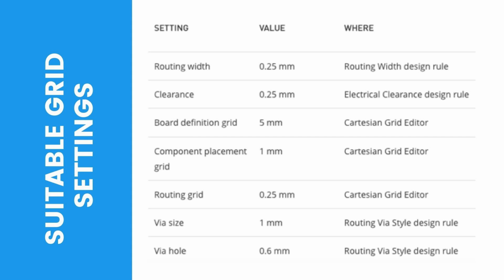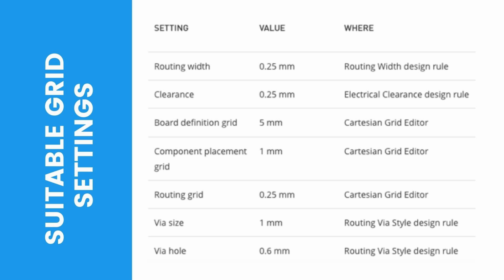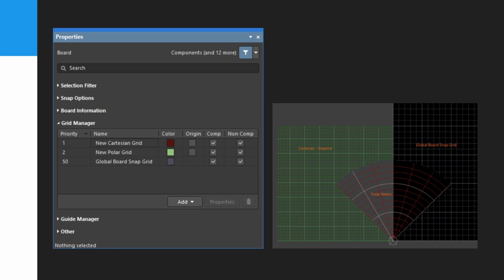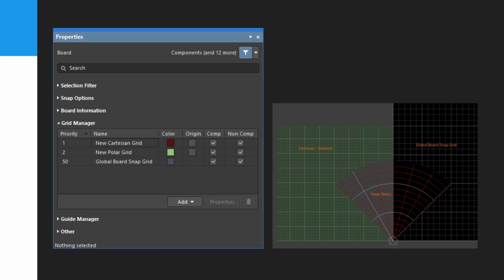Setting up the grid in Altium Designer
In this video, I will show you how to set up a grid in Altium Designer that is suitable for your design. You can import a logo or other image into the board that will be used as a reference point when drawing out the grid.

There are many different grid settings available for your PCB design. This video will help you select the right one, and show you how to set that option in Altium Designer.

Altium is the leader in electronics design software. You can create, edit and simulate your designs with Altium Designer to produce professional-quality boards. This video takes you through the importance of setting up your grid correctly for drawing schematics and PCBs by showing you how to import a PCB from Eagle CAD into Altium Designer, apply some settings, and then export it back out as an EPS file.